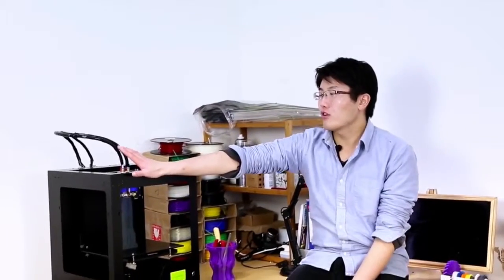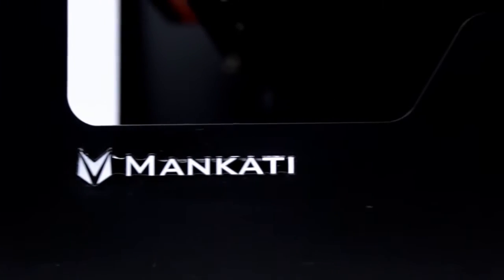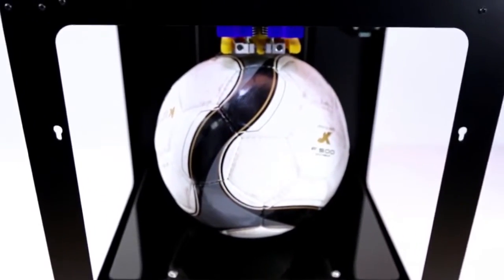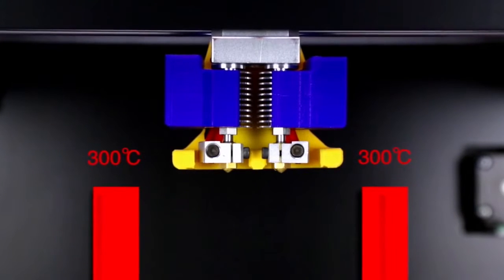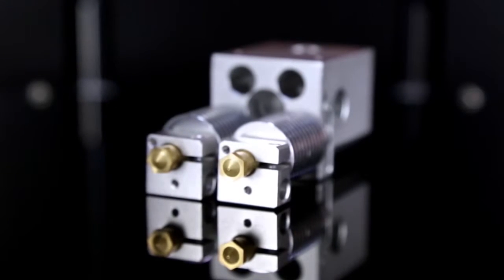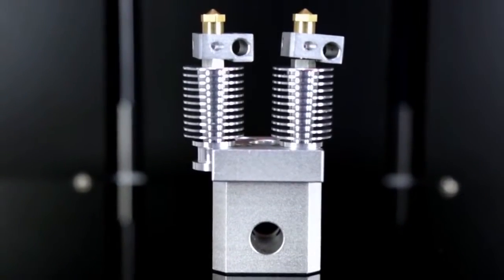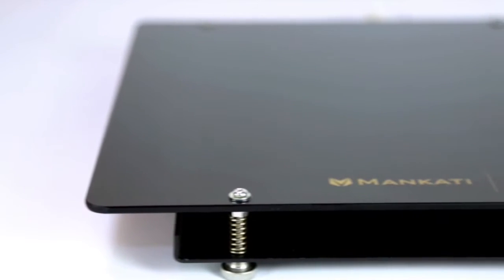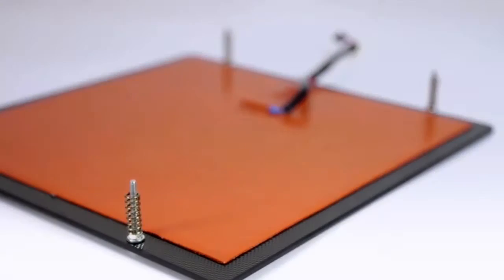Mankati Fullscale XT Plus 3D Printer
The Mankati Fullscale XT Plus provides industrial build credentials at an affordable price. It features dual metal extruders; a 260x260x300 mm build volume and a 300℃ Nozzle Temperature. The Mankati Fullscale XT Plus is an amazing tool for designers, makers and engineers.

The Fullscale XT Plus is equipped with a triple fan cooling system. Each extruder has a dedicated fan, which stabilizes the hot end temperature, a turbo fan fitted behind the dual extruders and a 3d-printed fan drift. This combination is a perfect cooling system as it enables accelerated cooling and greatly improved the print quality (bridges and overhangs can be printed without support).

Mankati understands that the importance of the main board as the heart of the Fullscale XT plus. Therefore, we enhanced the open source main board with over 20 optimisations.